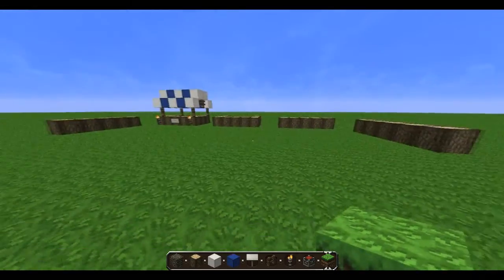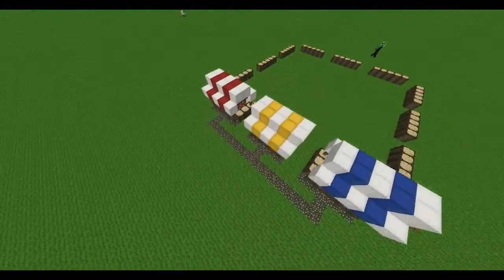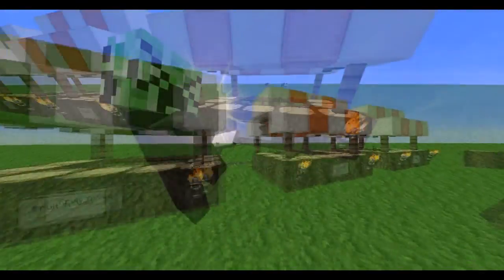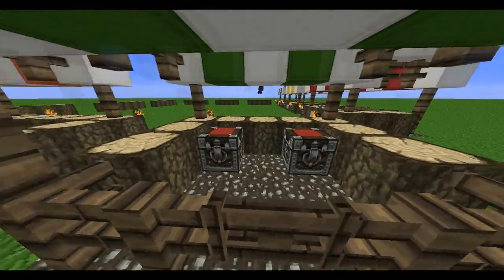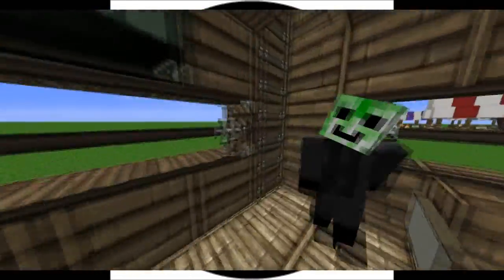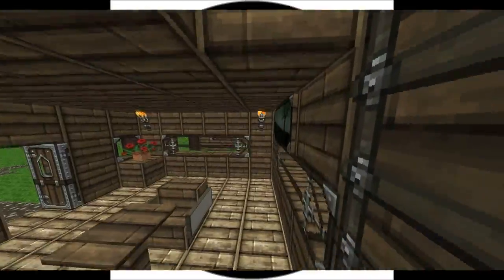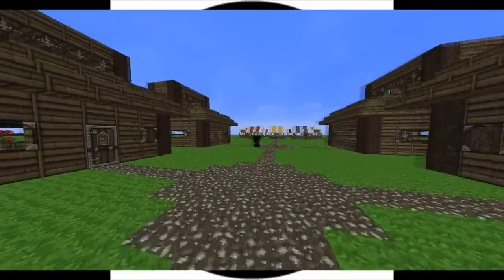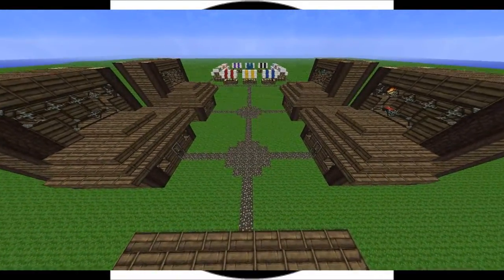The Build Project - Stage 1 - Market and Houses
This is the first episode in a new series that we are doing. In this series we will be showing you the progression from a small market to a bustling town. We will show you the basic layout we have and then a speed build of it and then the final shot of that build. Enjoy!!!
Remember to like and Favorite the video guys for more builds